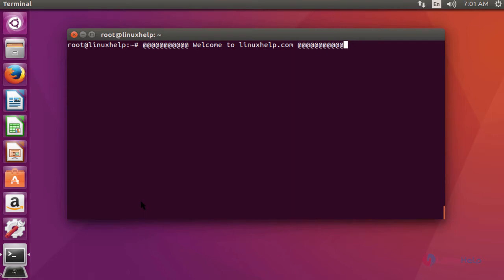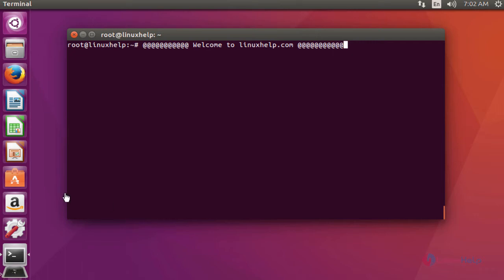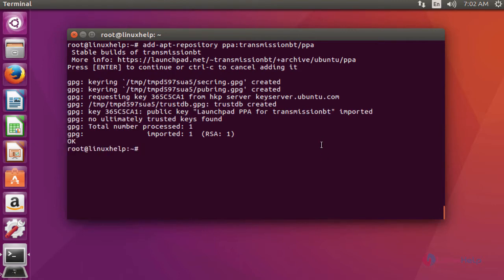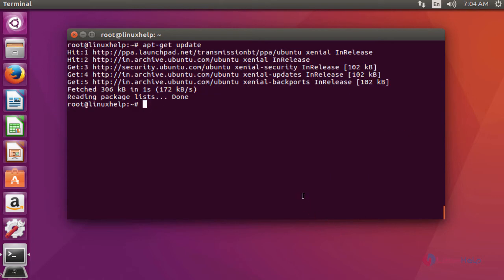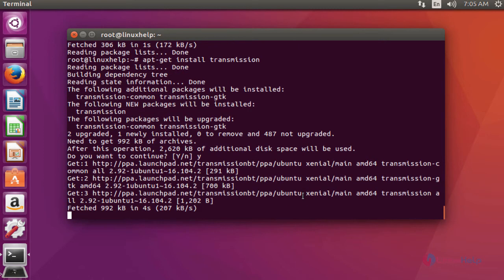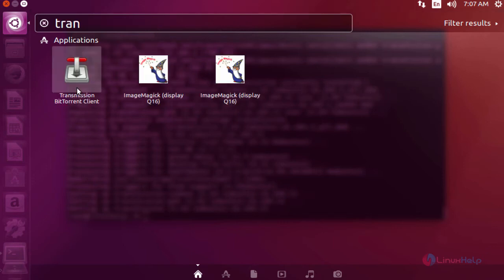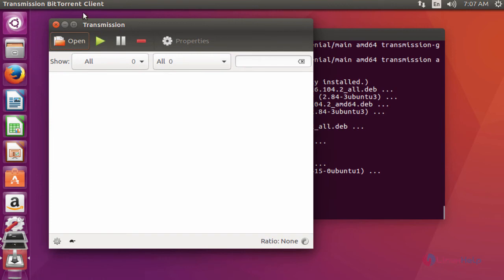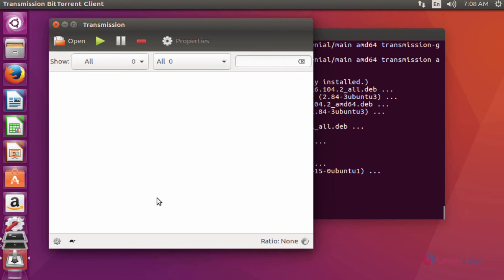How to install Transmission Bit torrent client 2.92 on Ubuntu 16.04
This video explains the installation procedure of Transmission BitTorrent client 2.92 on Ubuntu 16.04. The transmission bitTorrent client is an open-source bitTorrent client application with low memory footprint.